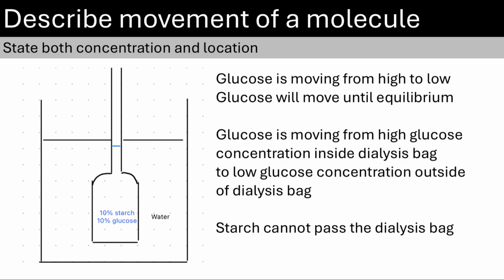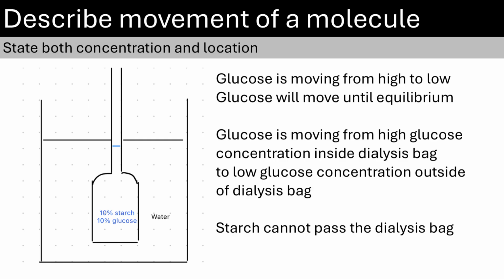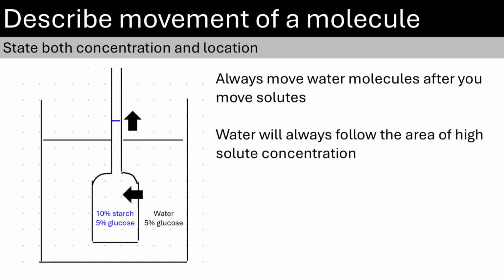Diffusion and osmosis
The video shows how to describe movement of solute between semi-permeable membrane.